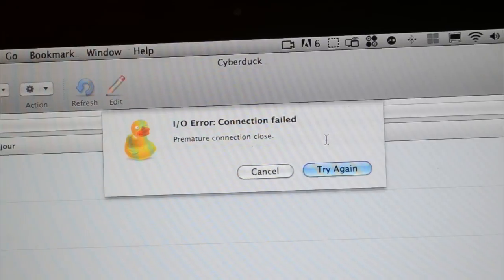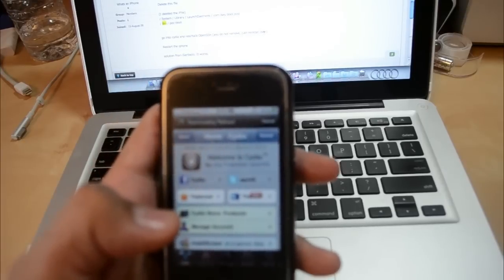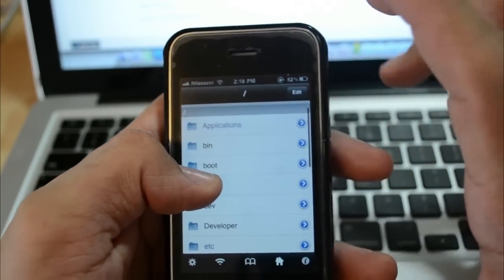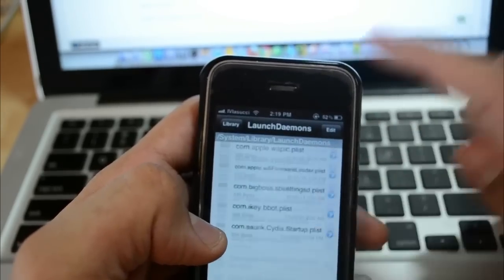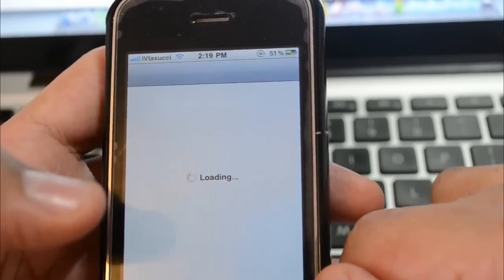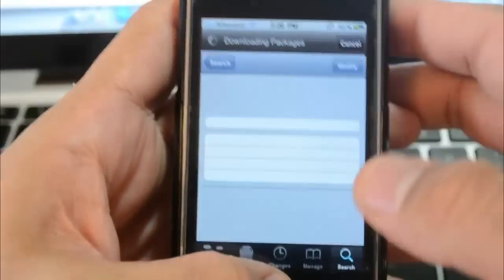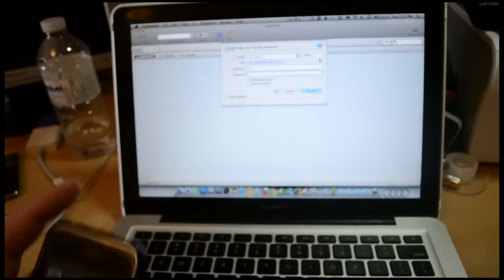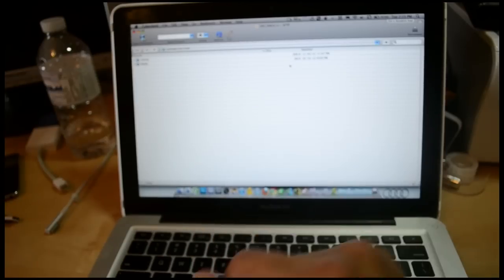How To: Fix Cyberduck Connection Failure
these are the directories for the files that you have to delete:

/ System / Library / LaunchDaemons / com.ikey.bbot.plist
/ Bin / poc-bbot